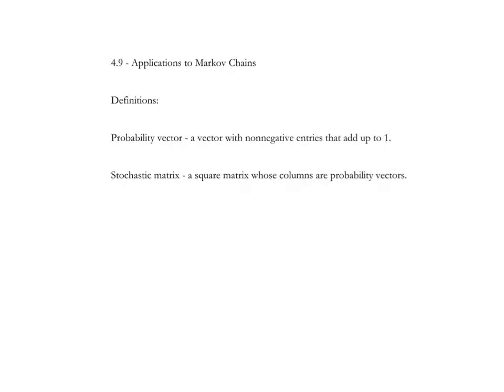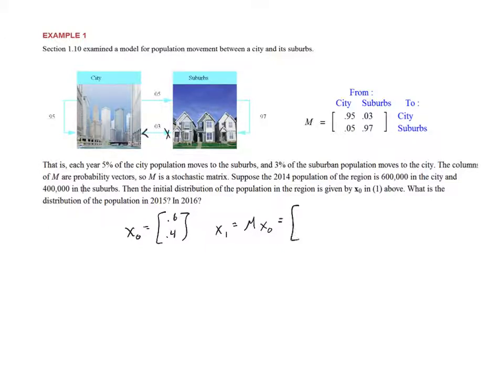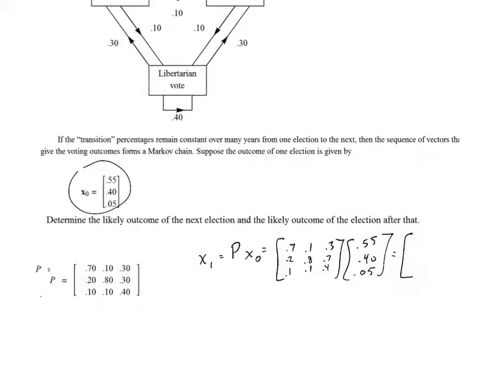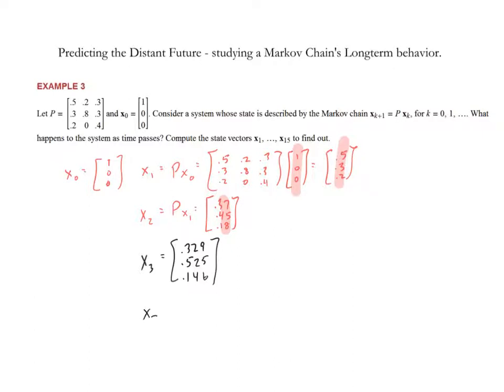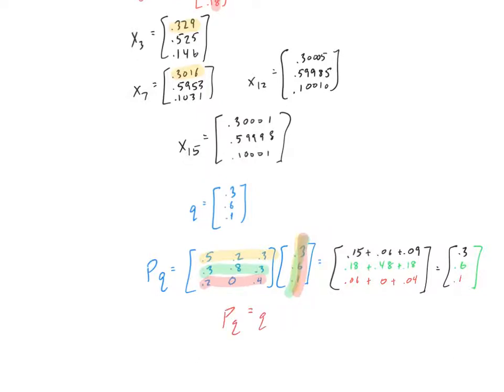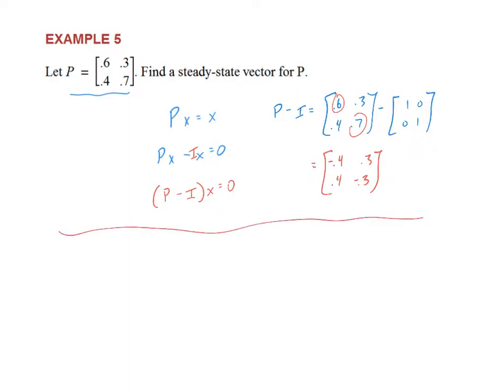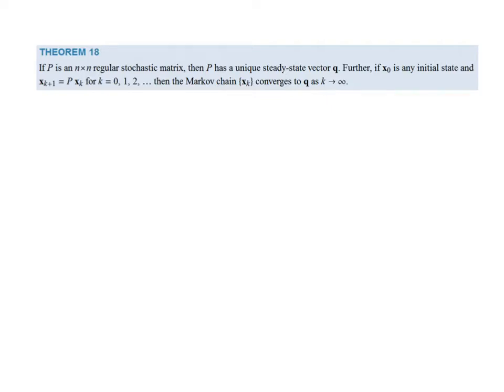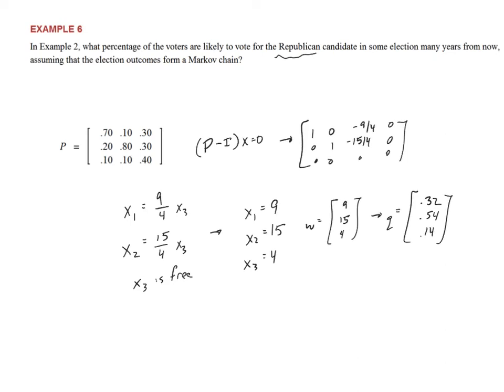4.9 - Applications to Markov Chains